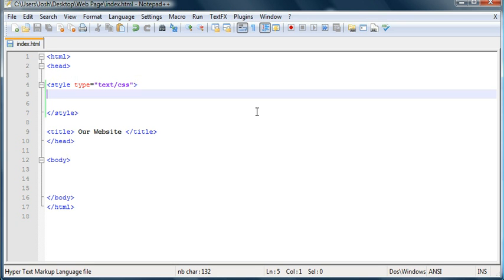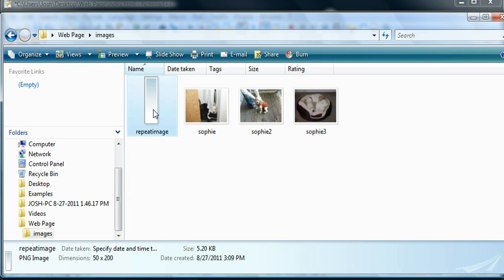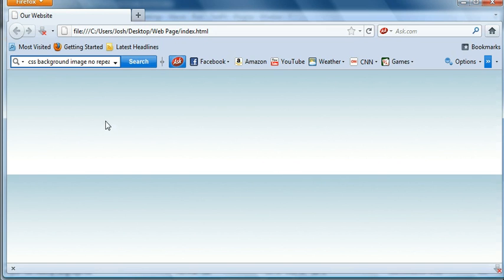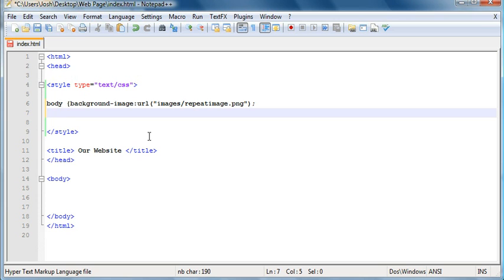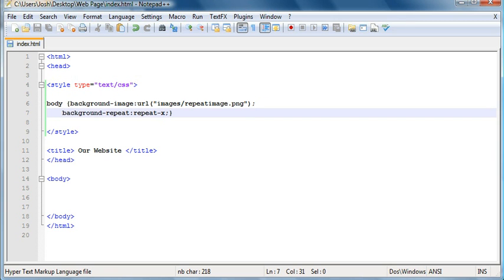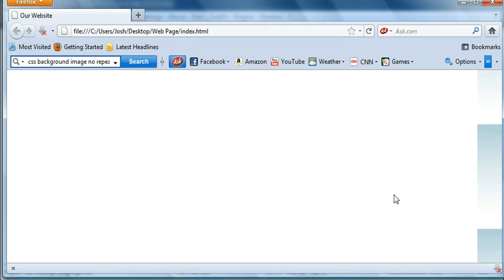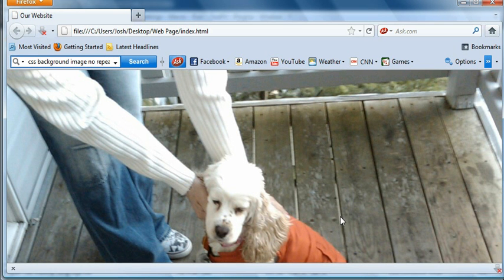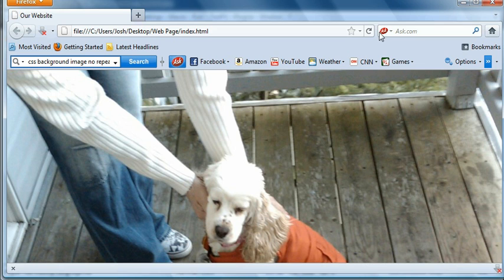HTML for Beginners Lesson 6:Backgrounds & Fonts Part 2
This is part 2 of the 3 part series in Lesson 6.  This covers backgrounds and fonts with HTML